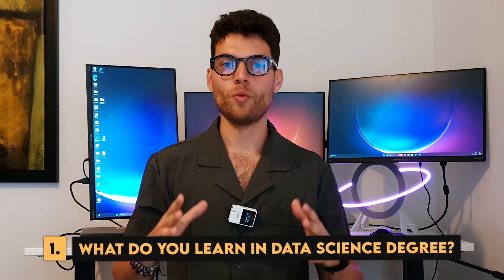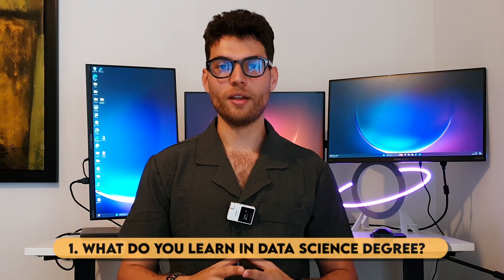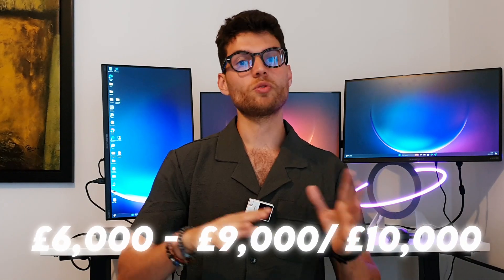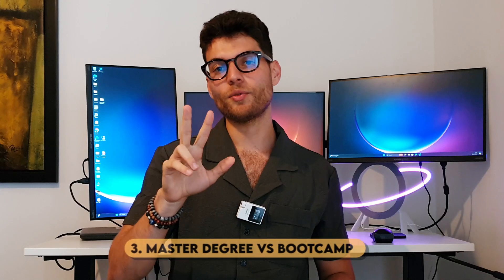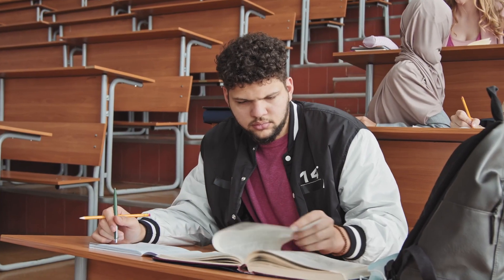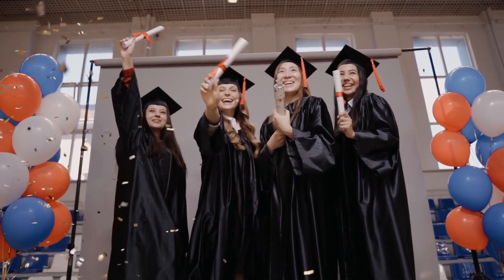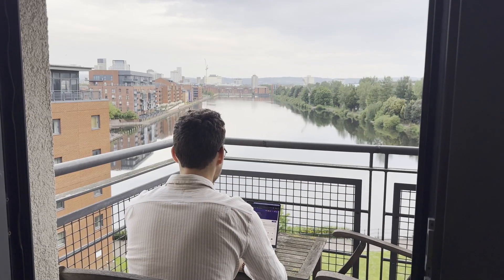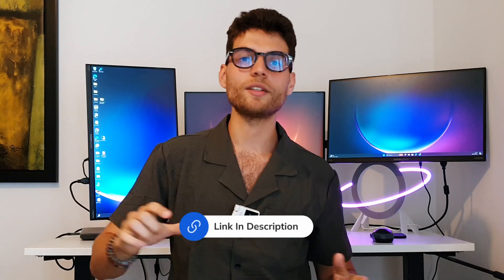Data Science Degrees in UK (worth it?)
Many international students consider doing a master's in the UK. In this video, I share with you my journey moving from Morocco to the UK to study for a master's in computer science in Cardiff. It took me 5 months after graduation to secure my first data science job in the UK. I will cover in this video everything you need to know about studying for a master's in data science (or computer science) in the UK. I included the average prices of degrees, and the length, and also covered cases for national students and international students who study to become data scientists.

Data science is a trending field and many people show interest. Follow me on this journey to demystify everything about data science in the UK (and not only).

Data science and computer science in general are super in demand in the tech industry. For you to stand out you need to do things differently from others. Doing a bunch of data science projects won't be enough to land the data science job you always dreamed of. There's a lot of technical but also non-technical that matters in data science. My aim is to help you with that.

Timeline:
0:00 | Intro
1:19 | 1. What do you learn in a data science degree?
2:37 | 2. What are the prices?
4:14 | 3. Master's degree VS Bootcamp
6:52 | 4. Personal thoughts

👨🏻‍💻 WHO AM I:
I'm Anas, a data scientist trying to figure life out. I'll be sharing what I find along the way.